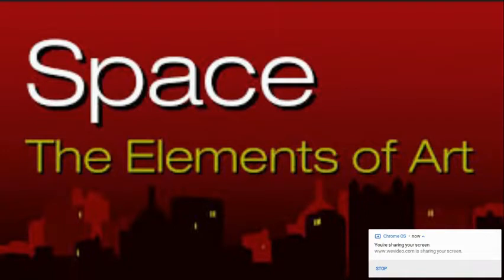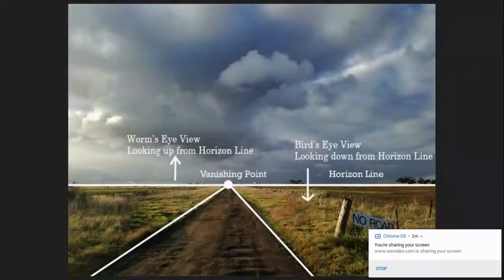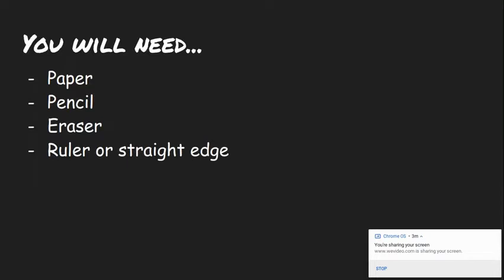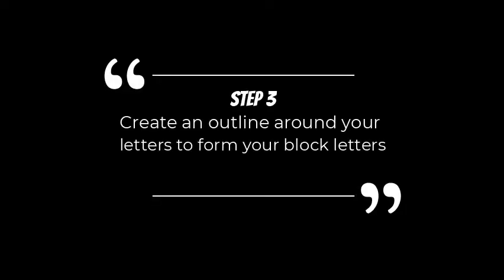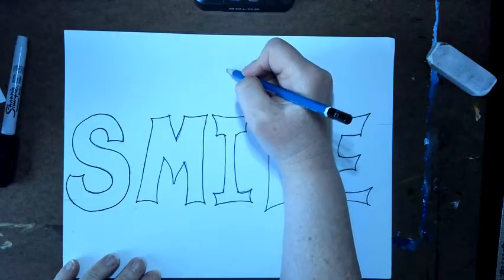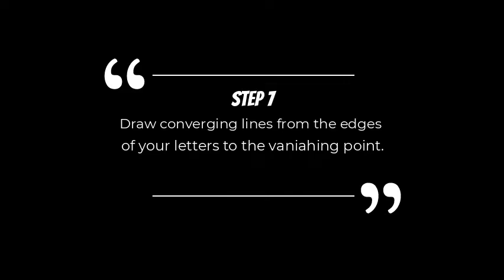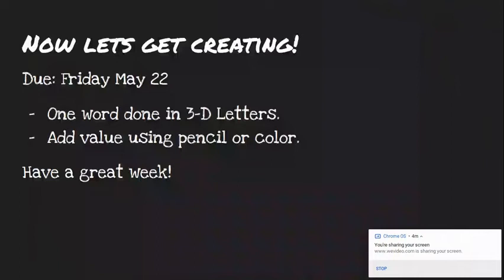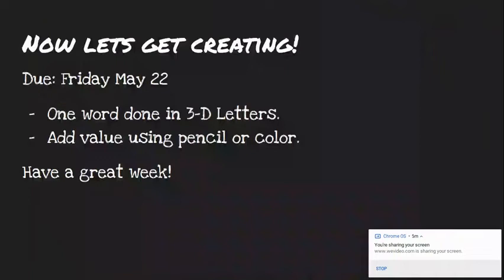Art Element Space 3D Letters